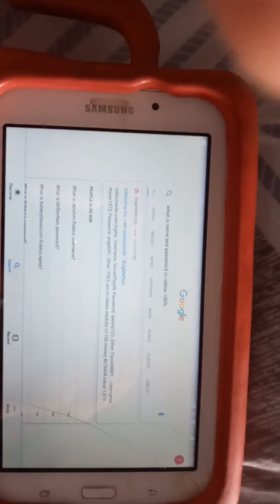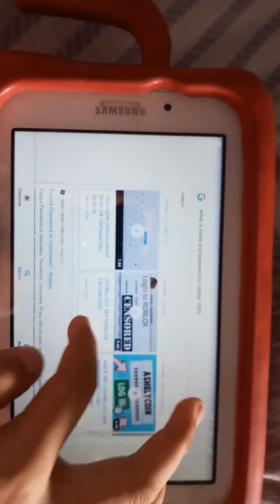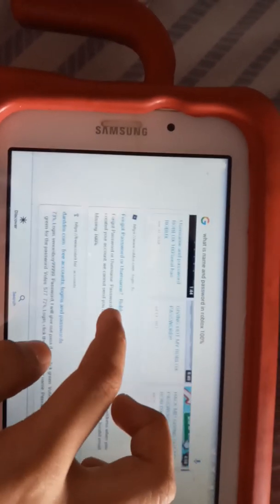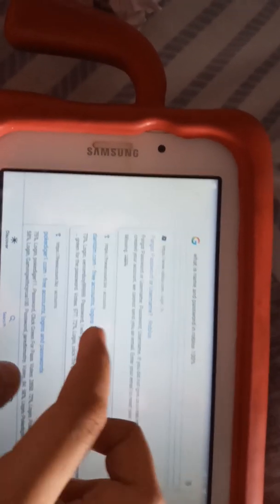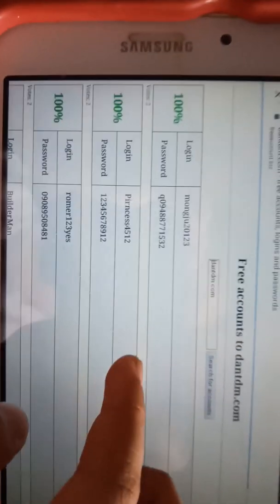I hacked to another's people account